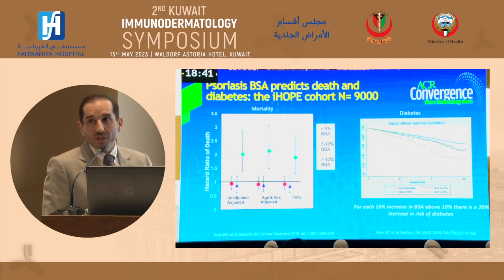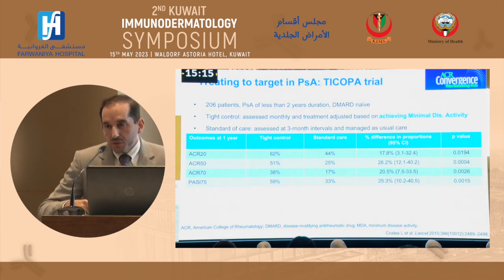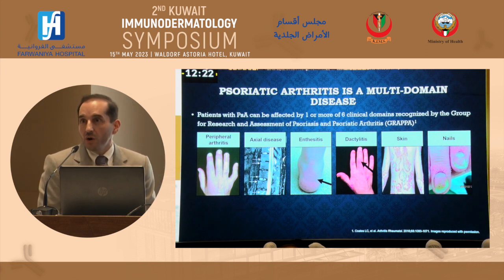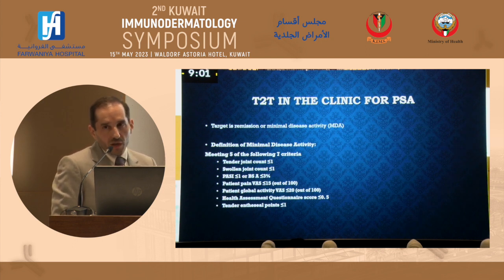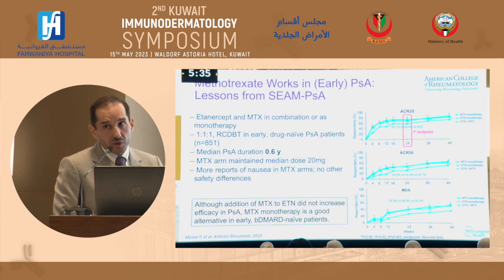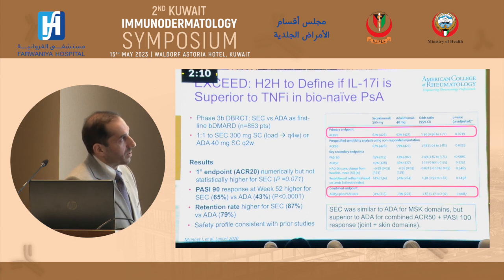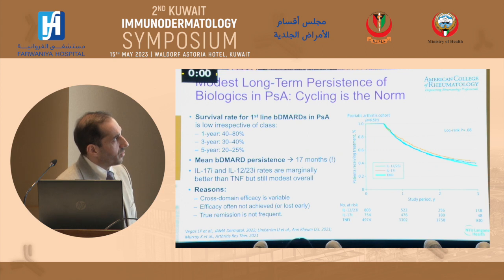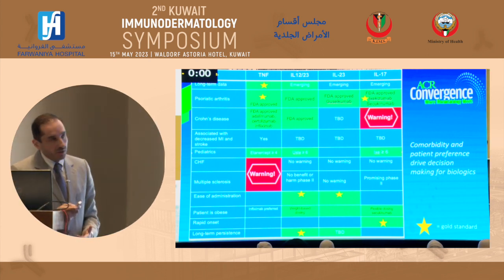Psoriatic Arthritis: What do need to know? - Dr. Yaser Ghadanfar